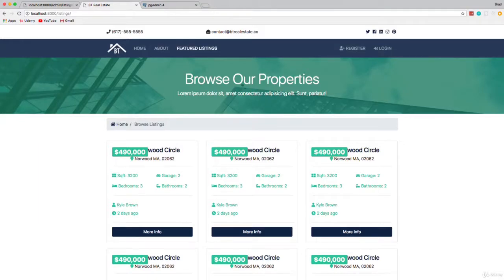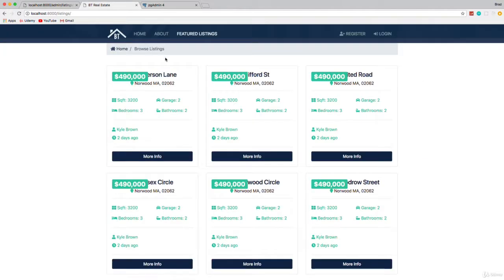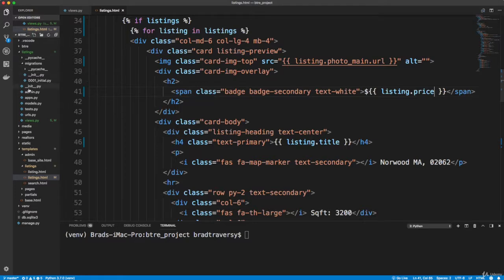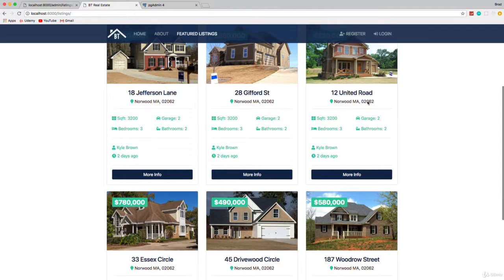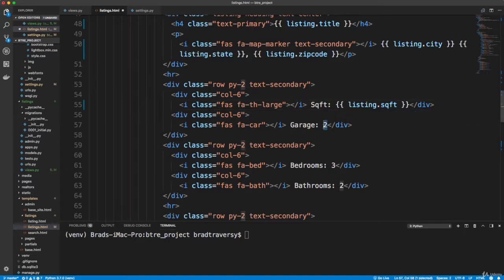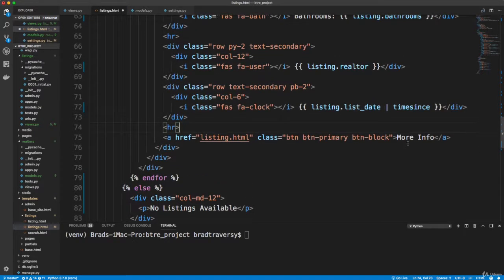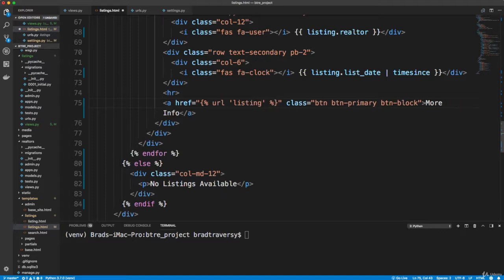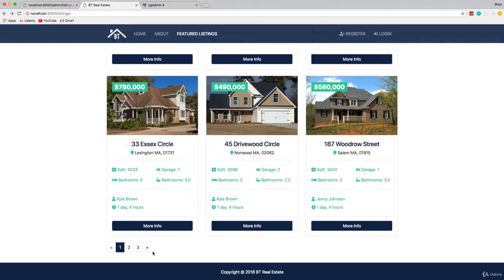Python Django Dev To Deployment Project Based Course - Display Listings In Template - Video 28